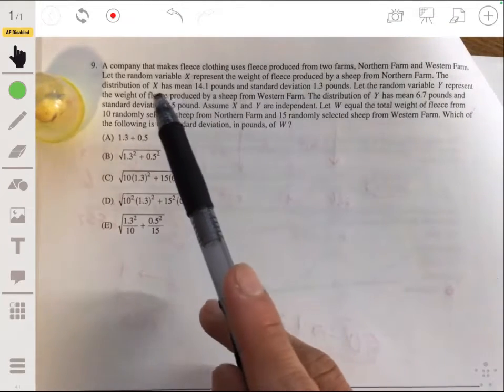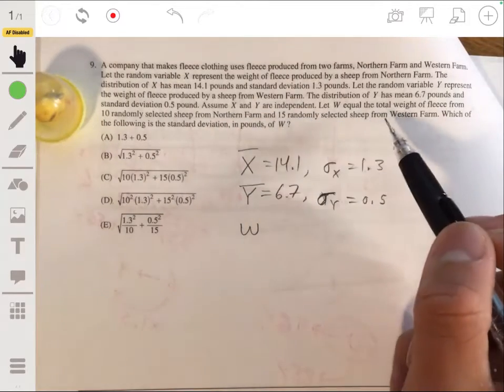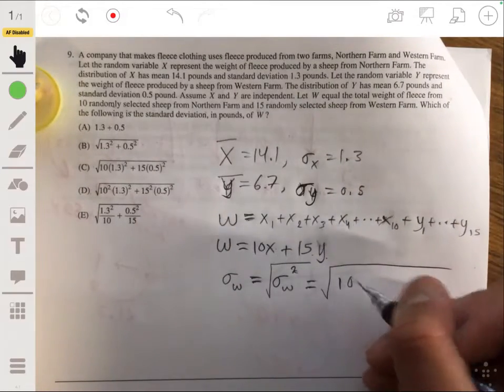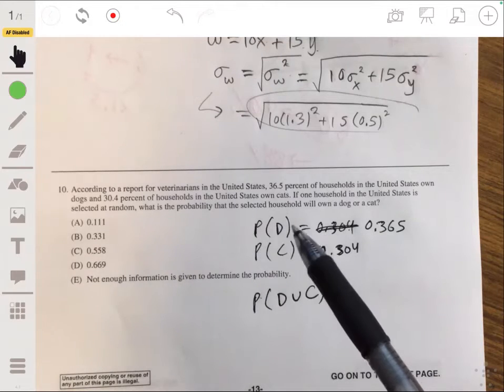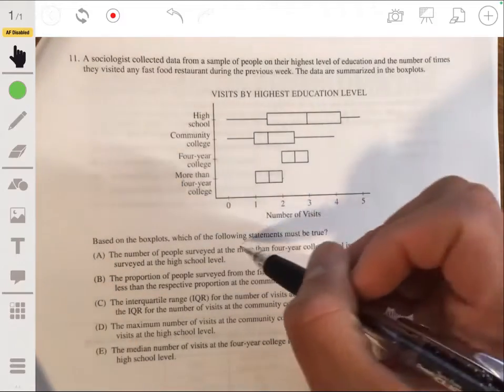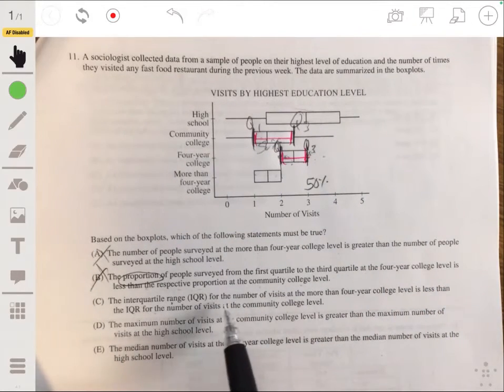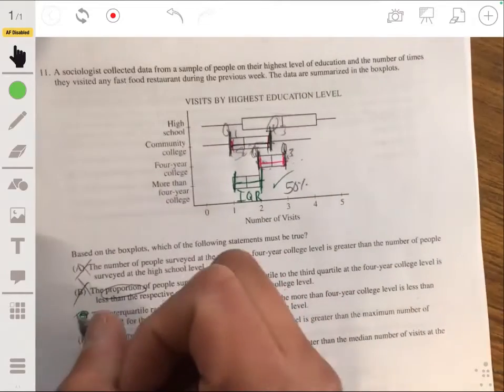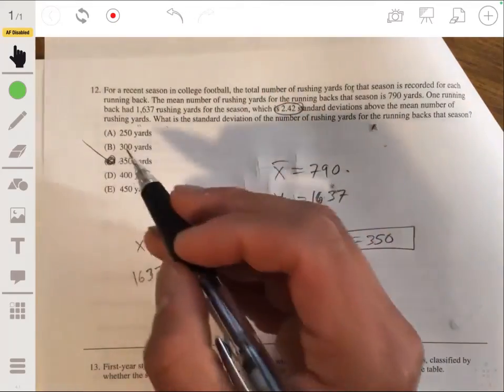2018 AP Statistics Practice Exam Multiple Choice Questions #9-12